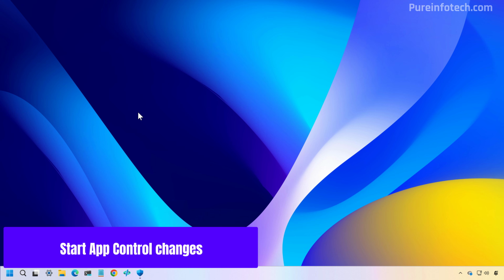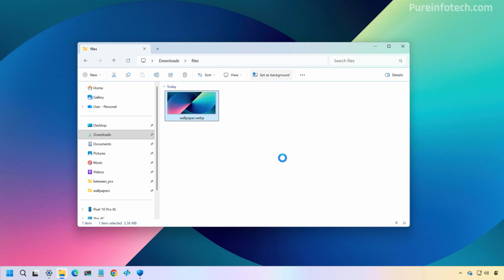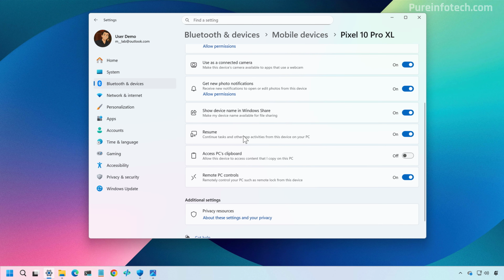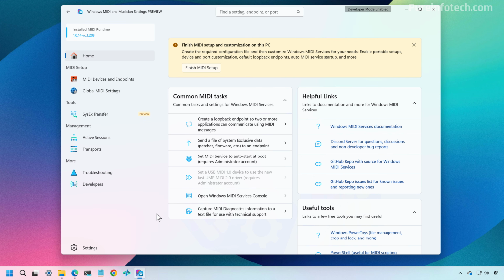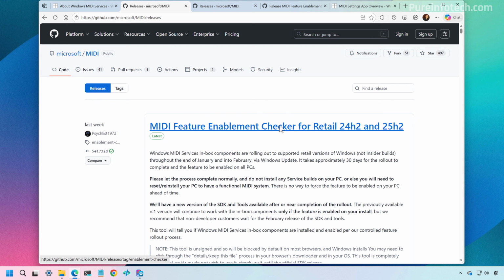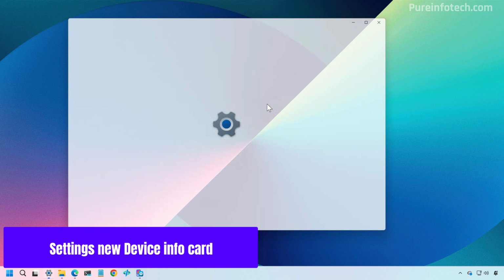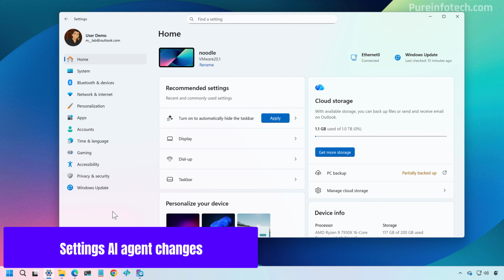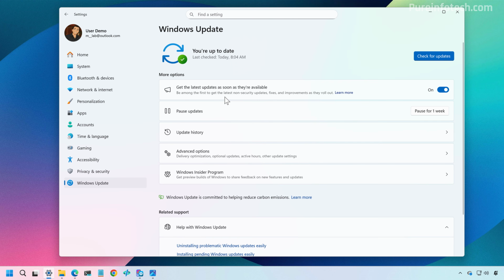New Windows 11 25H2 February 2026 Update Features and Hidden Changes – KB5077181 (Build 26200.7840)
See ➡️ The Windows 11 February 2026 Update KB5077181 (Build 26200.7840) expands the Cross-Device Resume features, upgrades Windows MIDI Services, allows users to disable Smart App Control without reinstallation, enables Windows Hello Enhanced Sign-in Security (ESS) to support peripheral fingerprint sensors, and more, including a ton of bug fixes.

00:00 – Intro
00:33 – Smart App Control changes
00:56 – Taskbar autohide new animation
01:13 – WebP support for backgrounds
01:42 – Cross Device Resume
02:32 – New Windows MIDI Services
04:10 – Voice Access changes
04:30 – Voice Typing tweaks
04:43 – Settings Device Info card
05:10 – Windows Hello improvements
05:38 – Settings AI agent changes
05:50 – Other fixes
06:10 – Get February 2026 update
06:52 – Outro